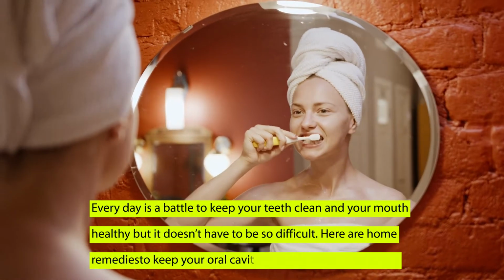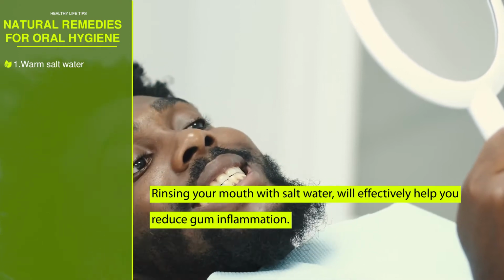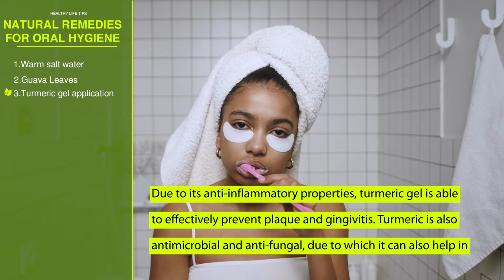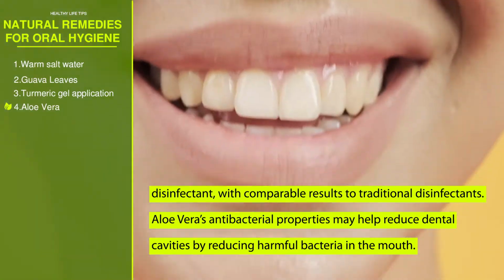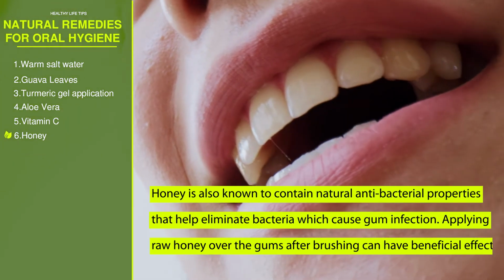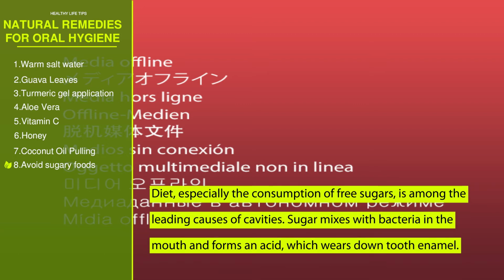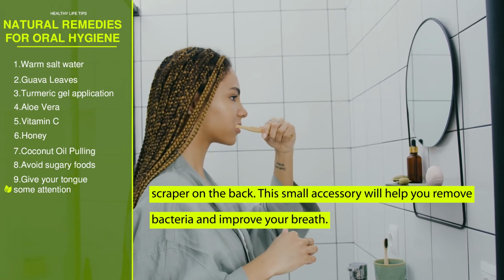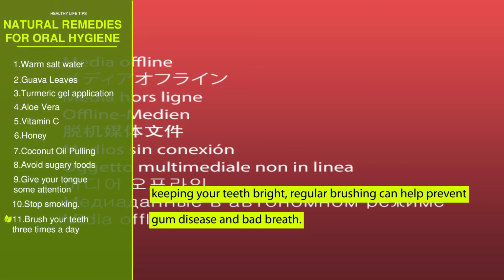Natural Remedies for Oral Hygiene: Mouthwash, Toothpaste, Toothbrush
Every day is a battle to keep your teeth clean and your mouth healthy but it doesn't have to be so difficult. Here are home remedies to keep your oral cavity in terrific shape and help avoid dental disasters. Keep in mind, going to the dentist for regular cleanings and checkups is still required to attain your healthy smile.

Visuals: pixabay / pexels / other

The content and information contained on healthy life tips channel are designed to educate the general public on health care and medical issues that may affect their daily lives. The information is intended to support, not replace, discussion with your doctor or healthcare professionals. Nothing in the content should be considered, or used as a substitute for, medical advice, diagnosis or treatment.